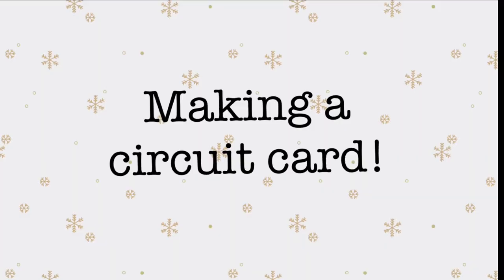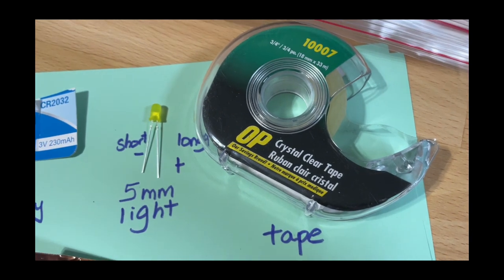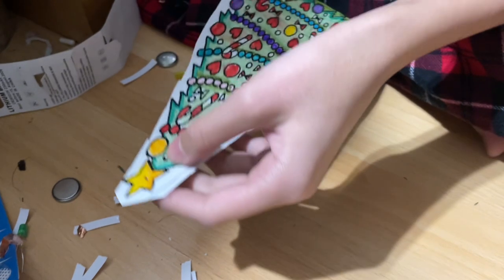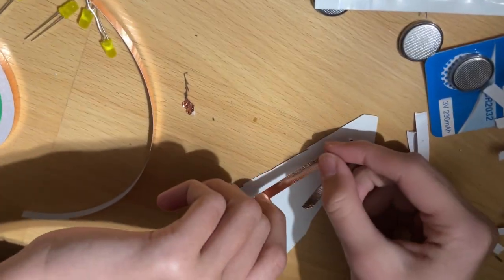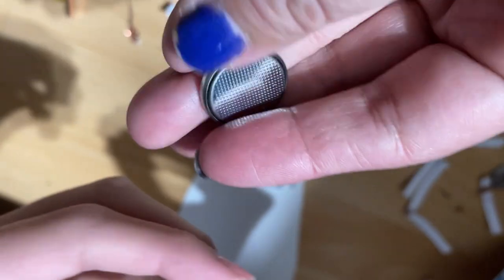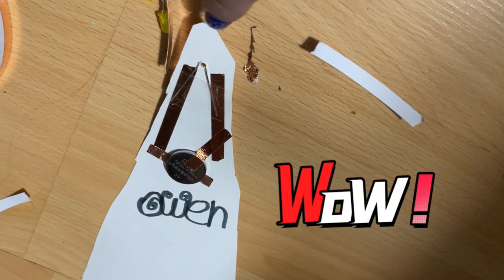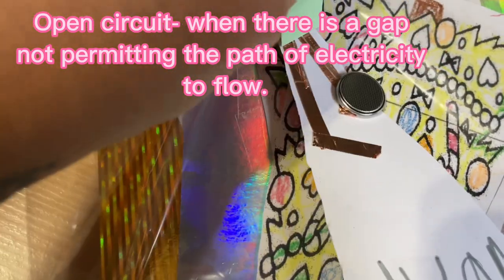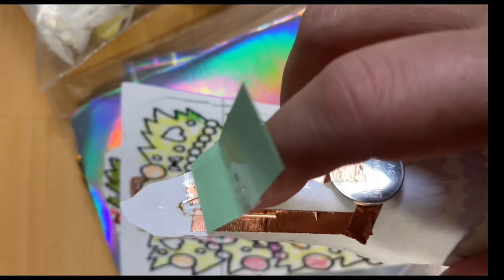STEM: Making a Festival of Lights Simple Closed Circuit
Learn how to make a very simple closed circuit to celebrate different festivals of light!  After the instructions, there are some safety tips and a quick comprehension quiz.